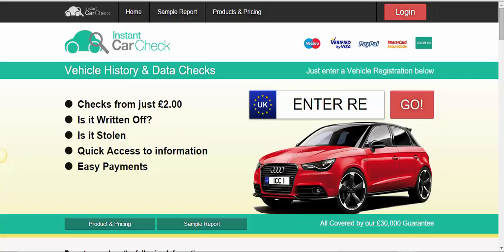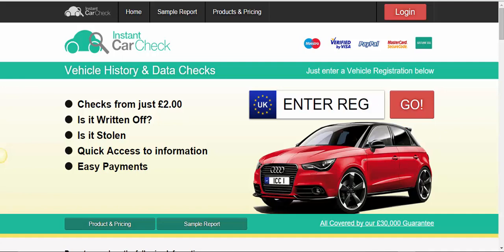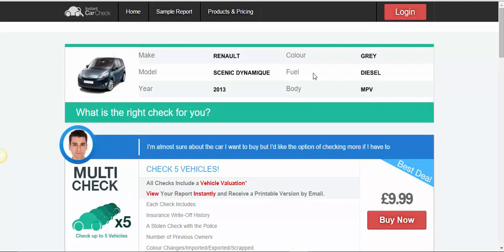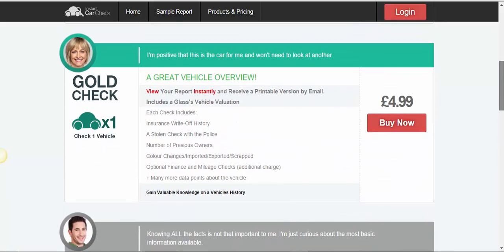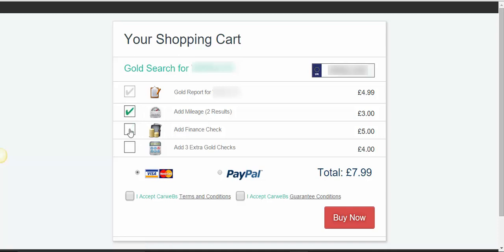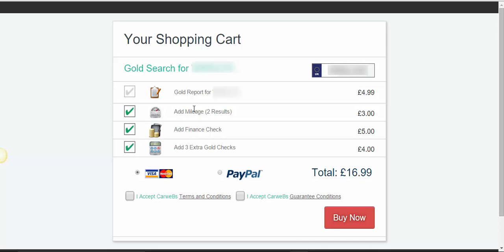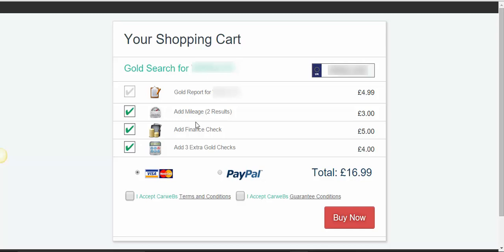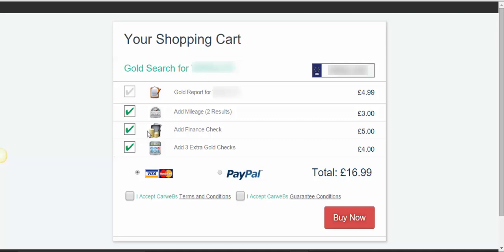Instant Car Check From The Used Car Guy.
- Although the HPI check is leading the way in car checking services throughout the UK, their sister company Instant Car Check also offers an excellent service. You can save yourself a few pounds too.

By following instructions in this 2-minute video you will get the essential car checks at the cheapest available prices. Some of the options within Instant Car Check are not worth the money. For example, by opting for their ultimate package you are effectively paying an extra £5.00 for a simple car valuation.

Instant Car Check basic package EXCLUDES some very important information that you must know before spending any money on a used car in the UK.

The Gold package is the one to choose but there are a couple of very cheap additions you need to add in. Watch the video through and I will tell you all about it.

The Used Car Guy

If you are experiencing a pressing problem with a second-hand car you have bought or sold please drop me an email here and I will do my best to help: